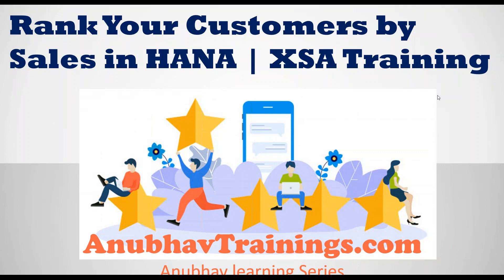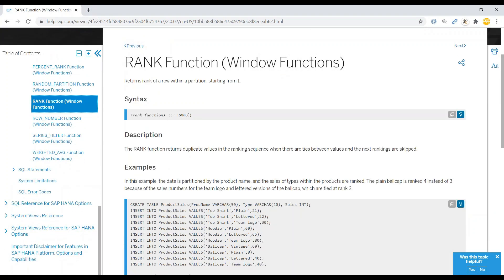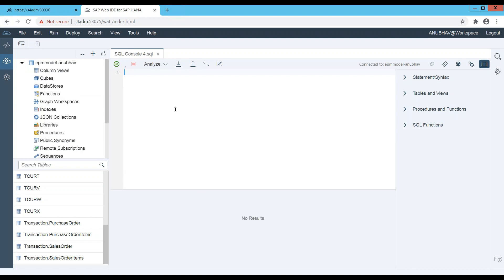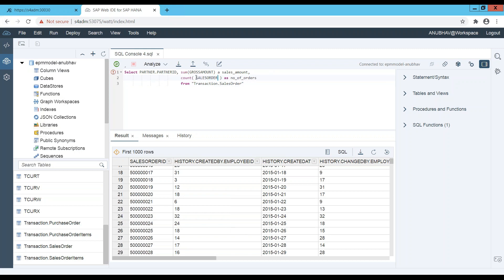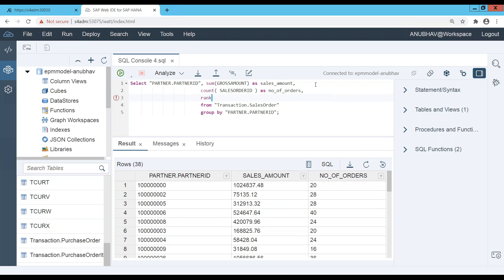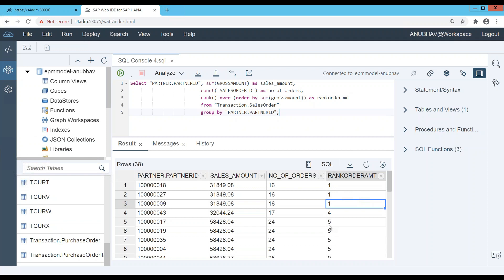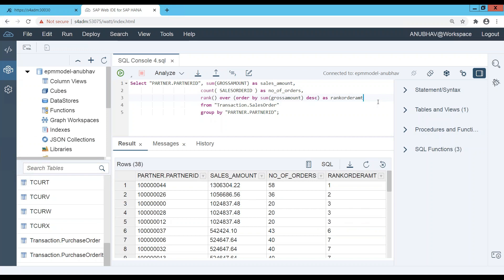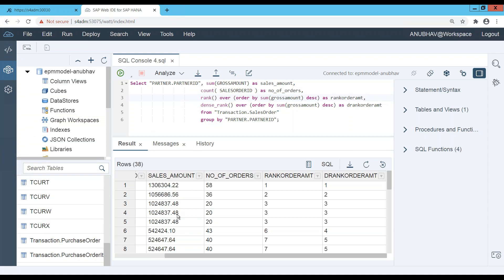Rank your customer by sales in HANA | SQL RANK Function & SQL Logic & Calculation View Graphical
SAP HANA XSA and HANA Native Development usage SQL Script language as one of the main programming language to push logic deep into HANA DB and get maximum performance out of system. As part of SQL Script chapter, we learn 2 of the most used Window functions in HANA called Rank and Dense Rank, as described in the video.
In this Video, we learn how to rank rows and pick up the highest or lowest ranks according to a condition using the Rank function in calculation views.

Rank your customer by sales in HANA ,
SQL RANK Function & SQL Logic & Calculation View Graphical,
How to Rank your customer by sales in HANA ,
Rank your customer by sales ,
Rank by sales in HANA ,
How Rank your customer by sales in hana ,
Rank your customer by sales in SAP HANA
sales in SAP HANA